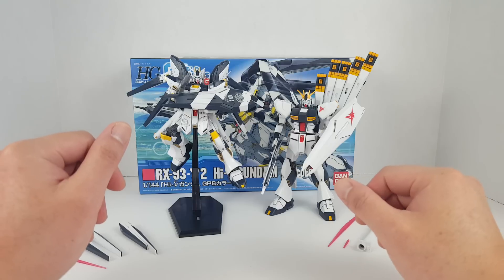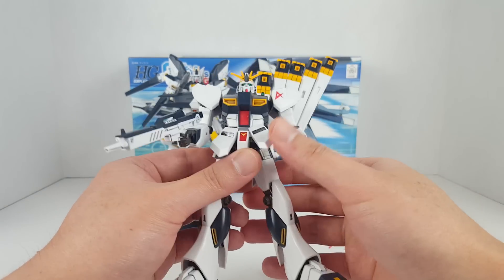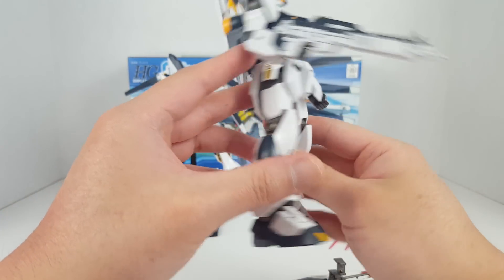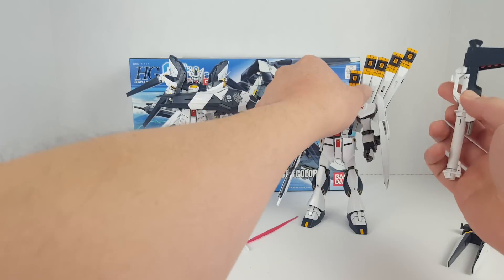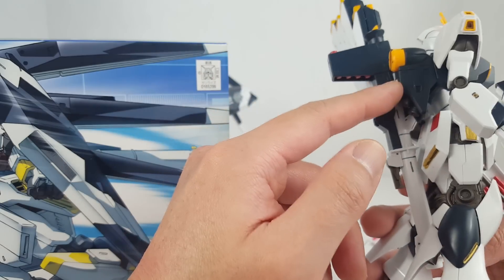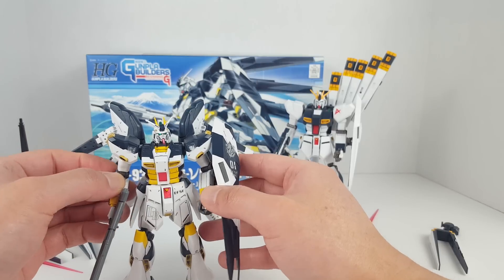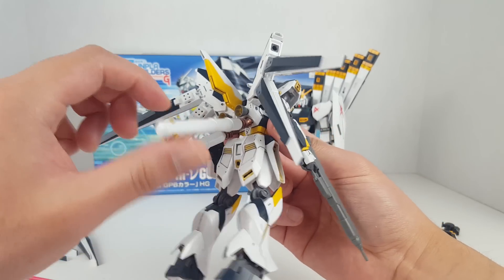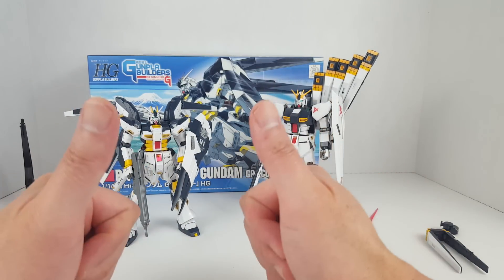Bandai Gunpla HGUC 1/44 NOT Narrative Gundams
Both Nu and Hi-Nu are technically superior than the Narrative Gundam.

Too bad these kits can use better articulation and more parts separation ;)